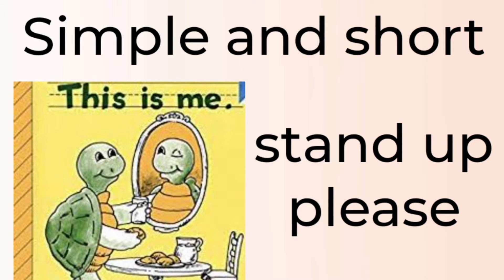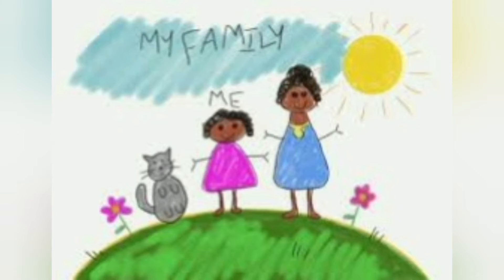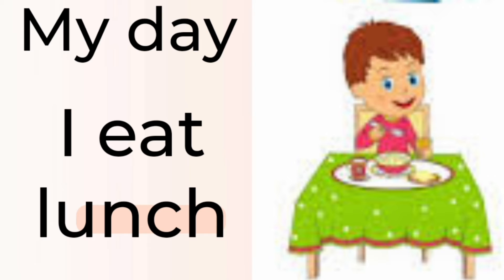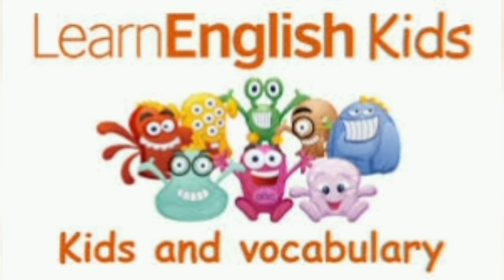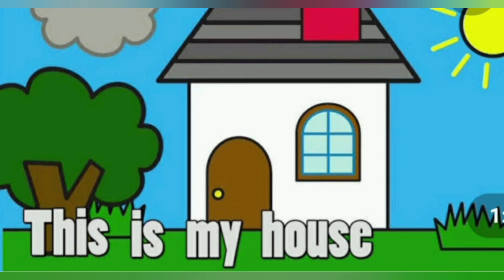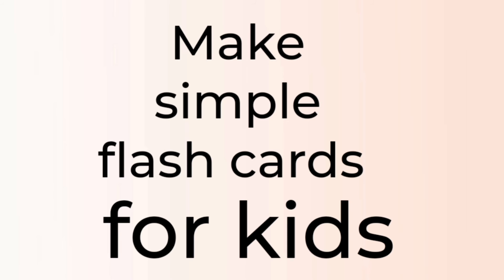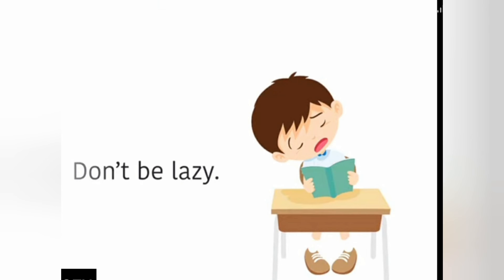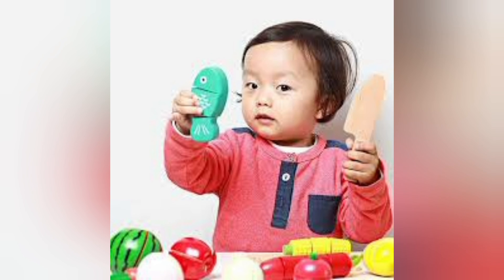Learn English for kids-5 steps to teach English to your child-online Preschool-fashion resorts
Teach your child English at home- online Preschool- 5 steps to follow

1- Simple language
2- Small sentences
3- Listen
4- Read
5- Play

you are the best teacher for your child